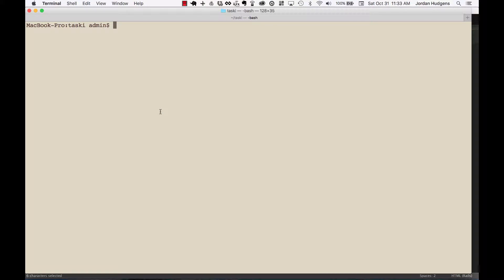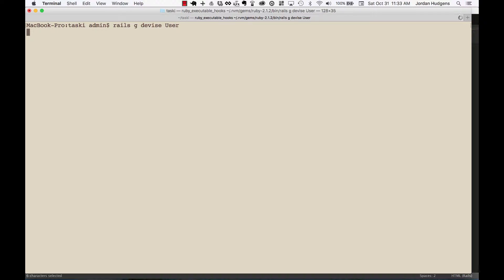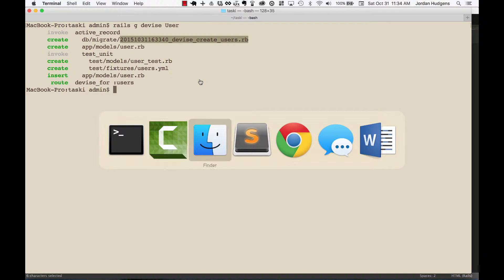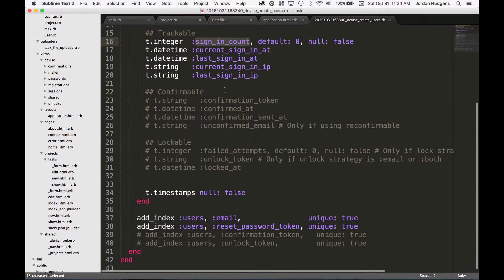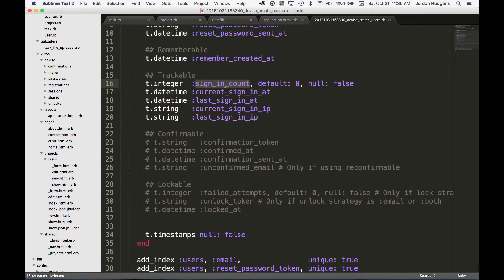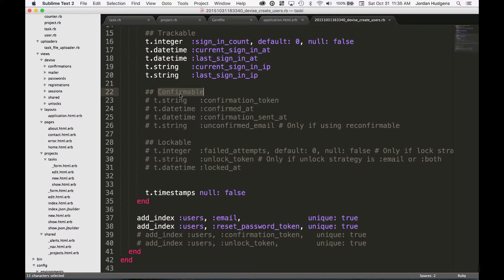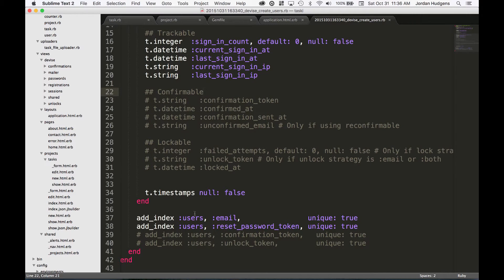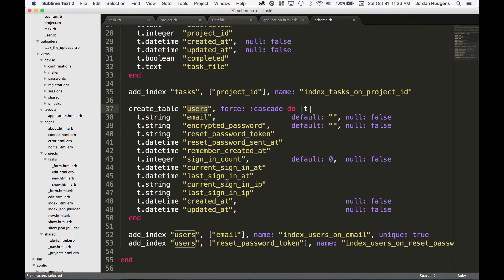Creating a Devise user model in Rails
Learn how to utilize the Devise model generator in order to create a User model for a Ruby on Rails application. You can go through the full Ruby on Rails bootcamp here for free